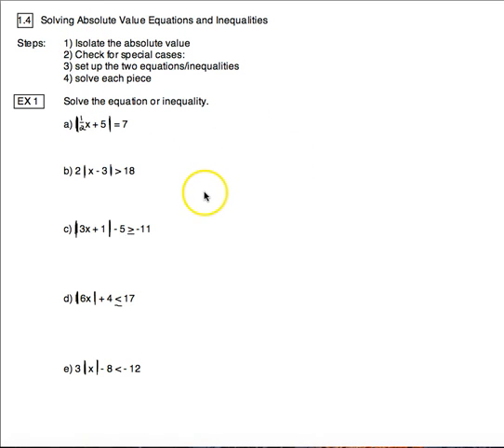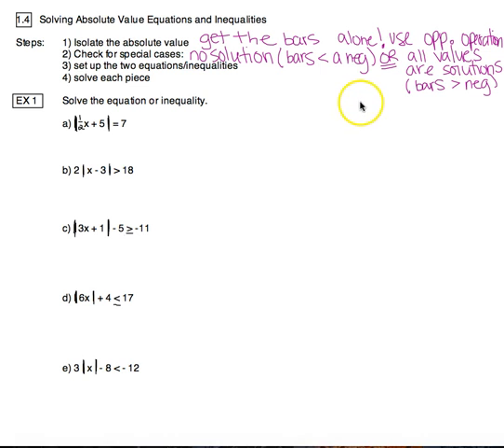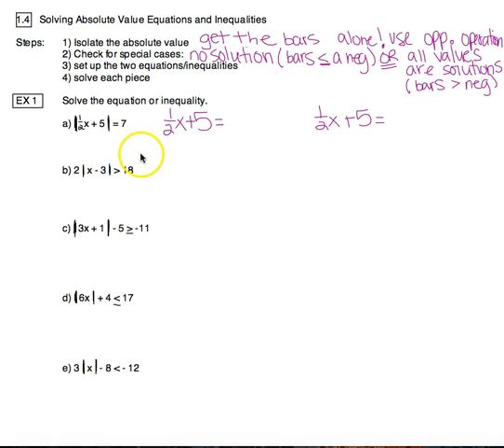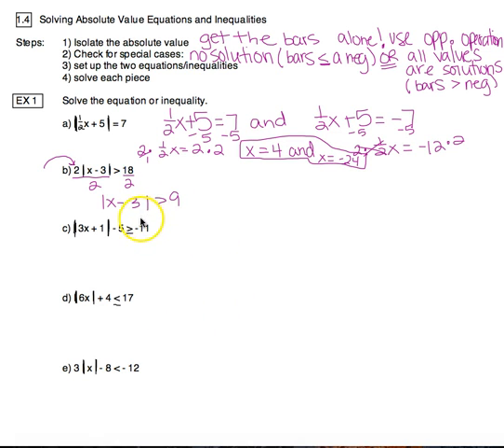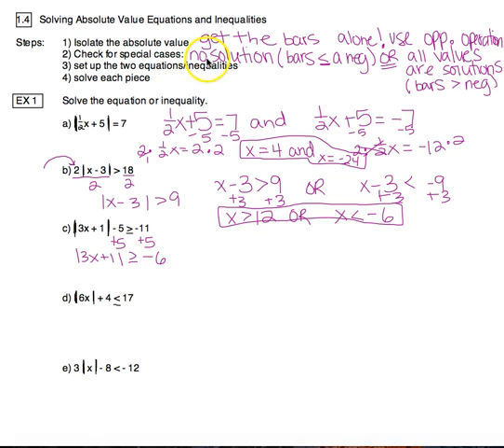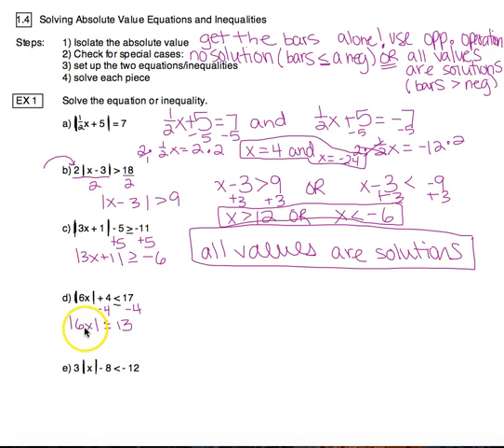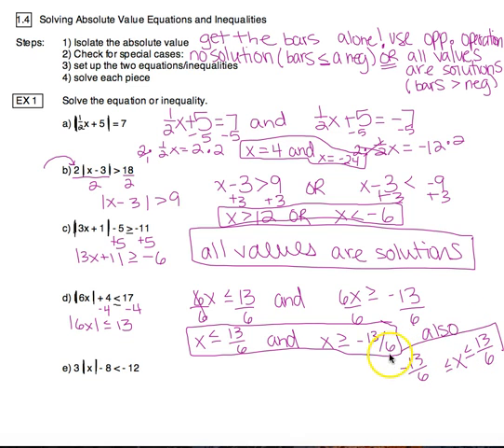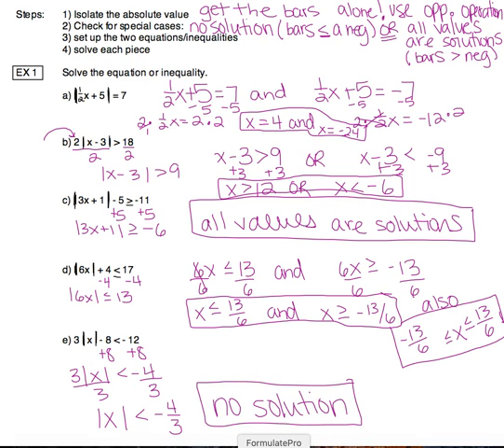1.4: Solving Absolute Value Equations and Inequalities